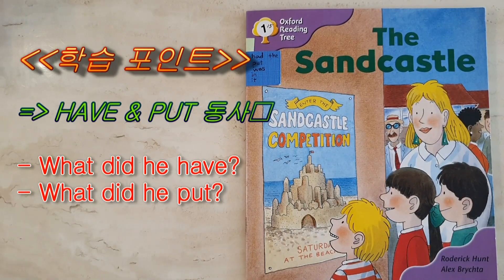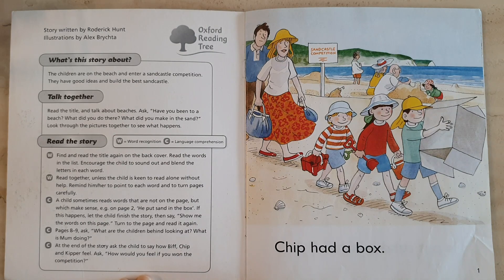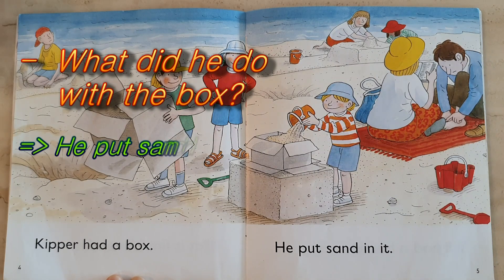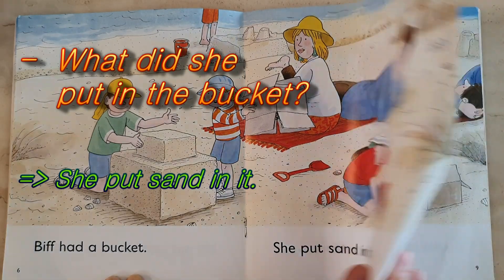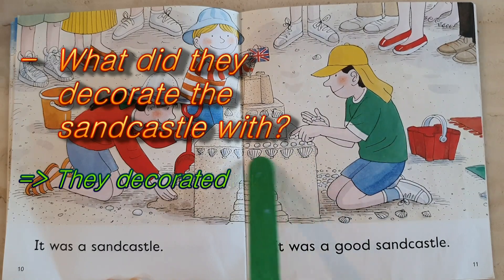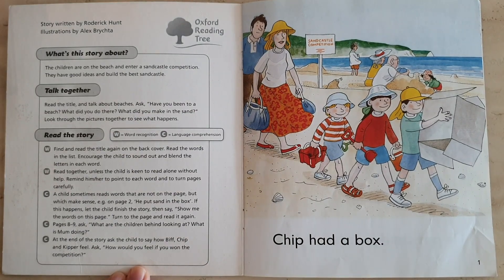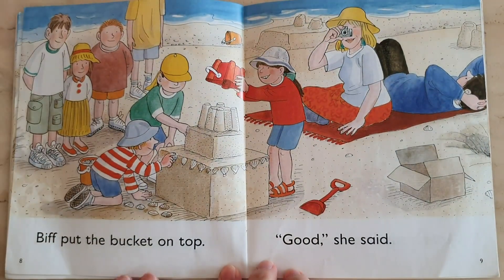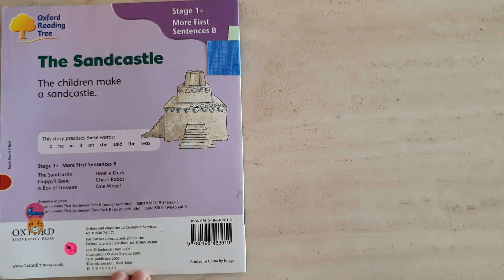+초등영어 - O.R.T Stage 1 - The Sandcastle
O.R.T Stage 1 - The Sandcastle

엄마표 영어 - 질문하기
- What did Chip have? (Chip은 무엇을 가지고 있었나요?) pg. 1
- What did he put in the box? (상자 안에 무엇을 넣었나요?) pg. 2

- What did Kipper have? (Kipper 은 무엇을 가지고 있었나요?) pg. 4
- What did he put in the box? (상장 안에 무엇을 넣었나요?) pg. 5

-What did Biff have? (Biff는 무엇을 가지고 있었나요?) pg. 6
- What did she put in the bucket? (양동이 안에 무엇을 넣었나요?) pg. 7